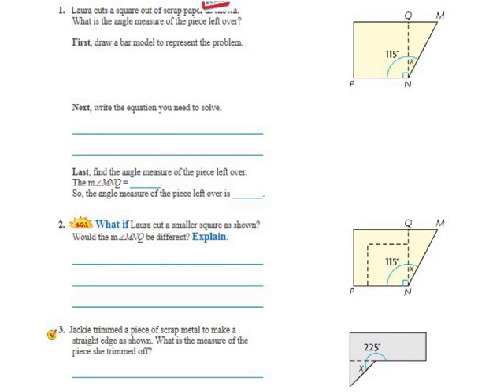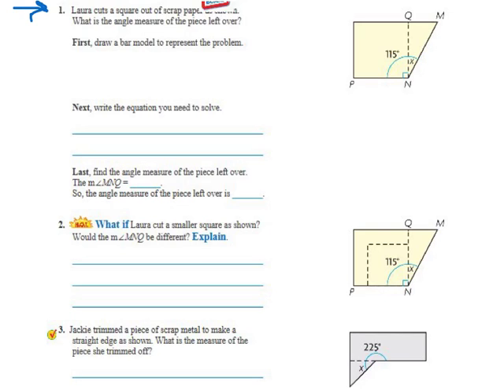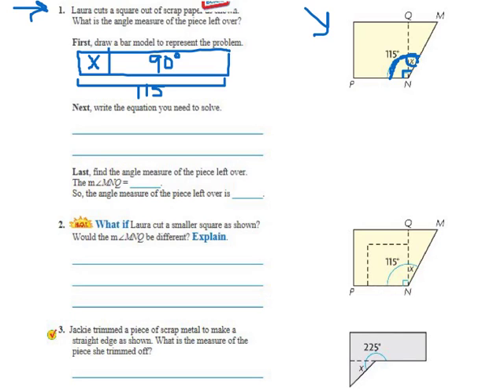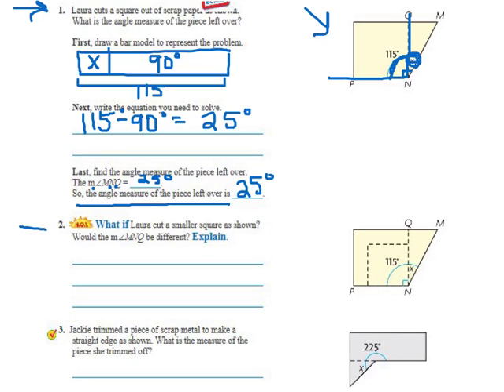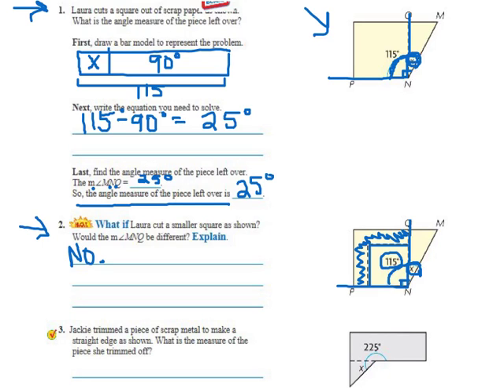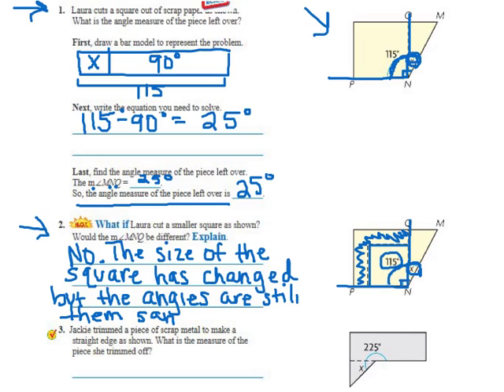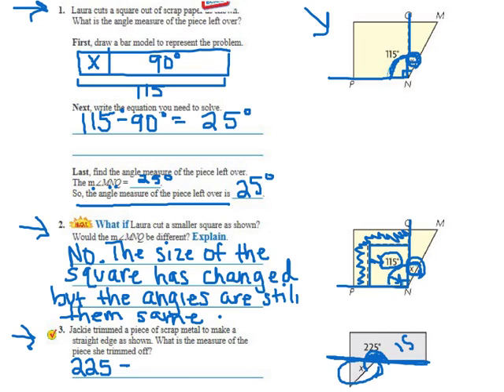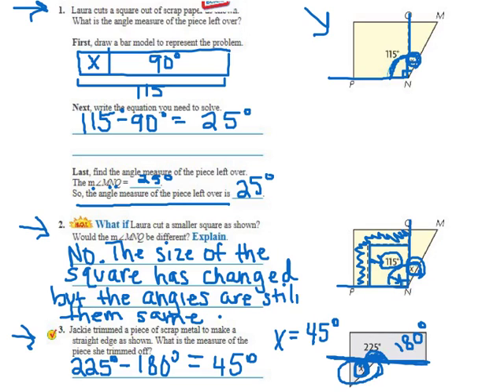Go Math 11.5 Unknown Angle Measures